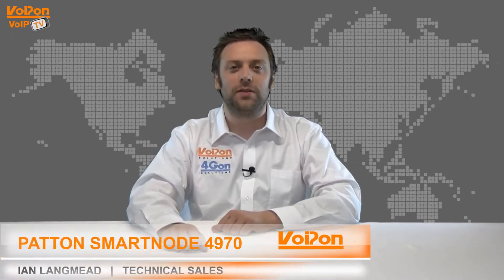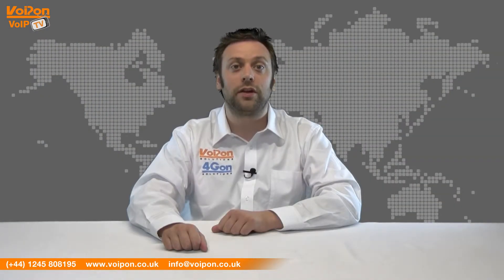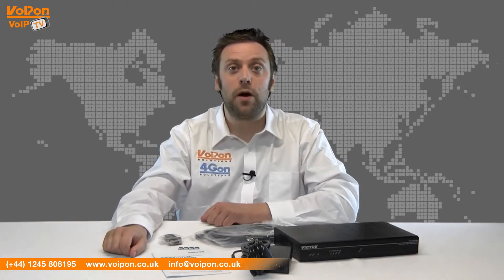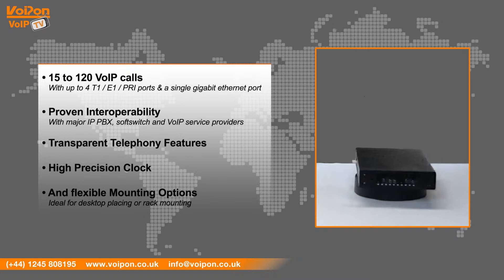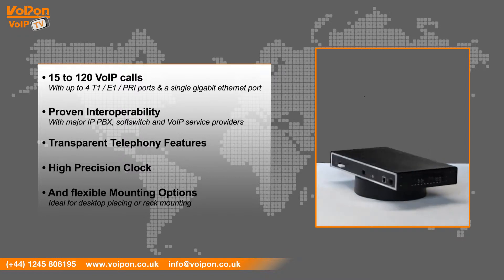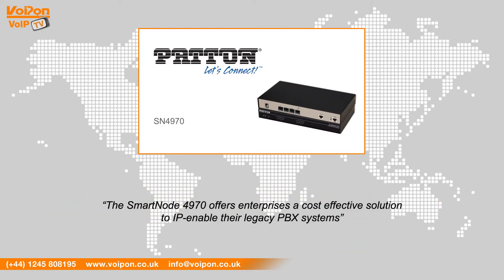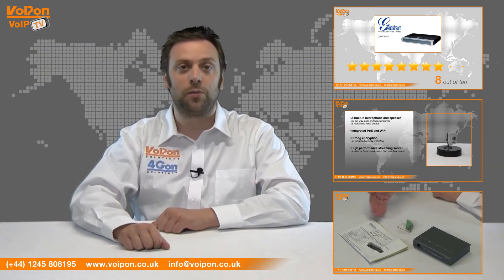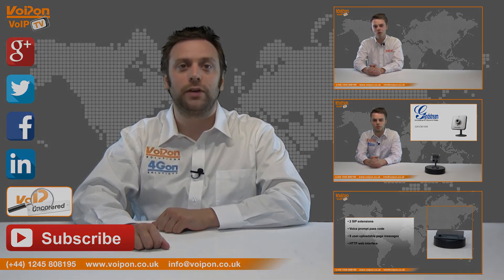Patton Smartnode 4970 Series VoIP Gateway Review / Unboxing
Ian Langmead, part of the Technical Sales Team at VoIPon Solutons, takes a look at the Patton SmartNode 4970.

The Patton Smartnode 4970 series is a Patton digital gateway offering VoIP calls via T1, E1, or PRI.